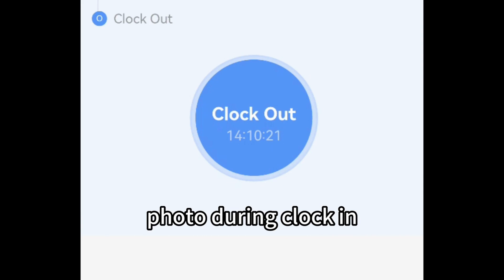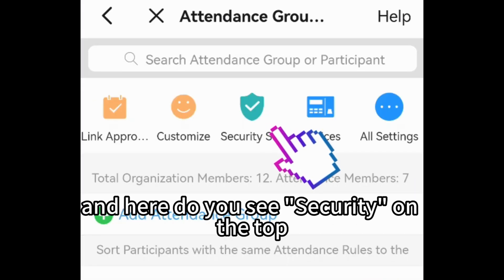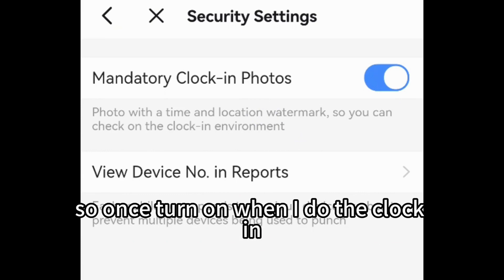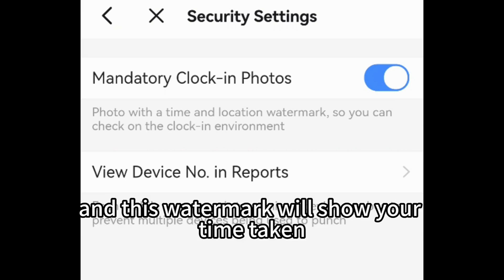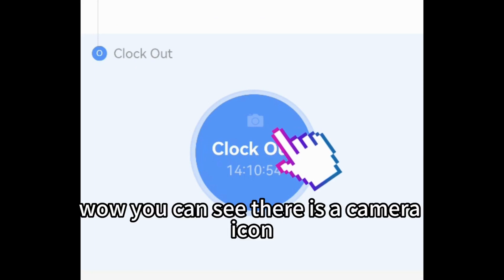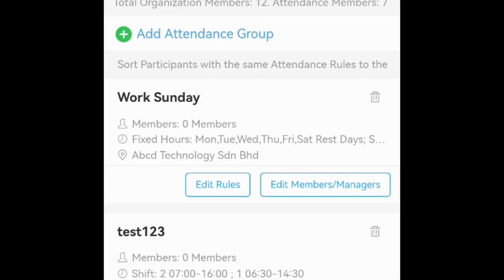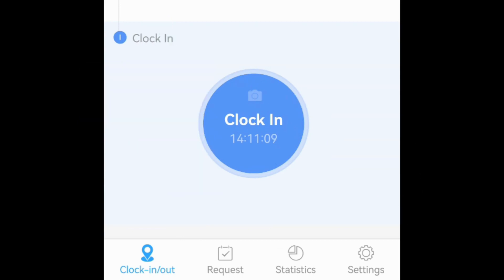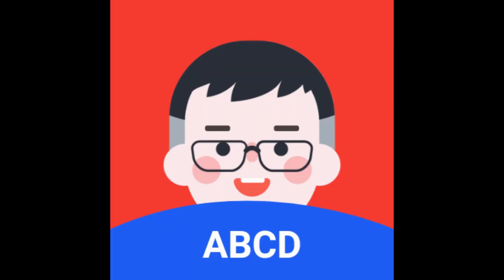DINGTALK TOPIC 194 : HOW TO SET MANDATORY PHOTO IN DINGTALK DURING CLOCK IN